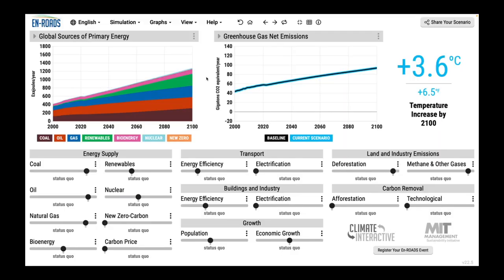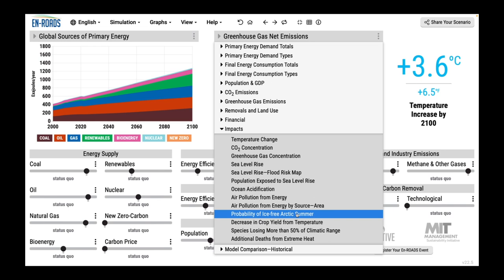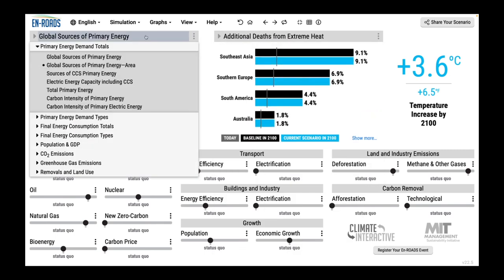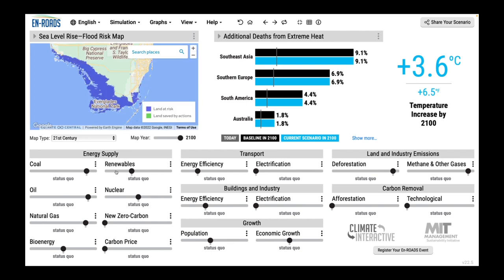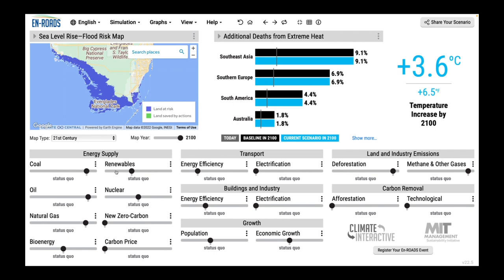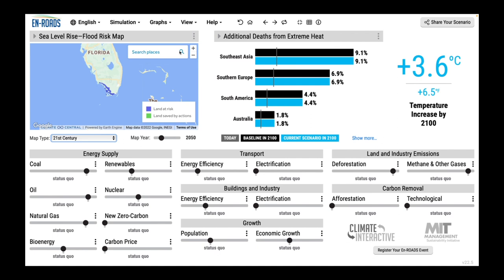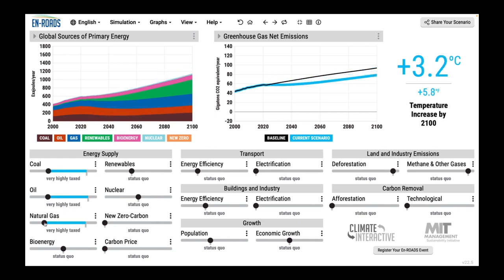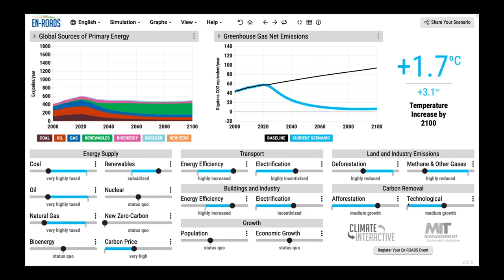Impacts of Climate Change — Mastering En-ROADS